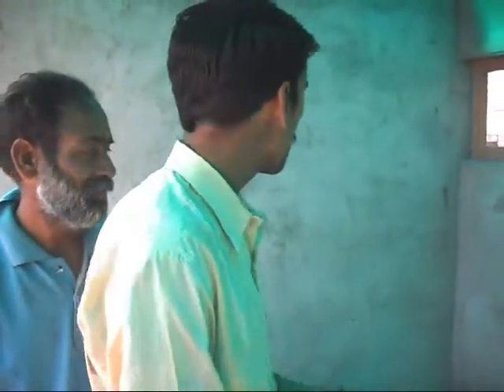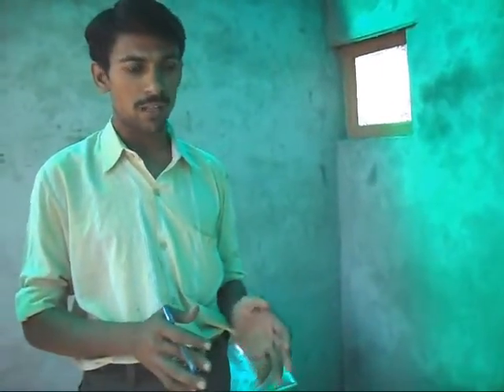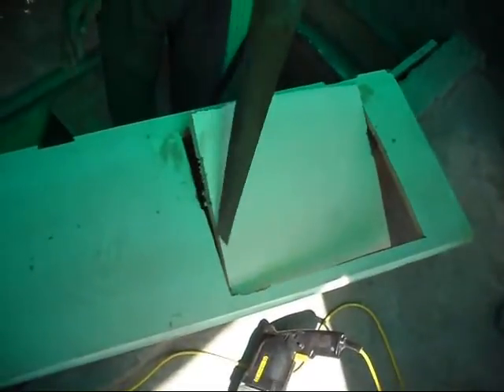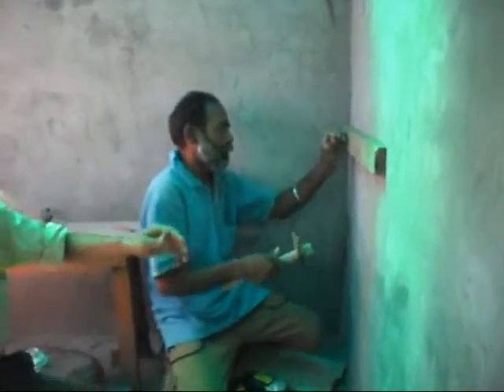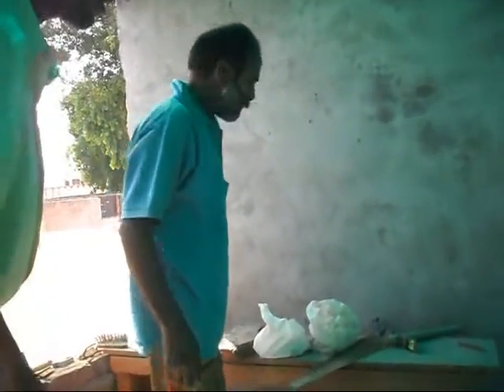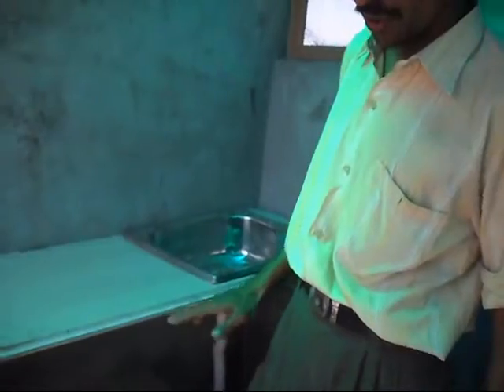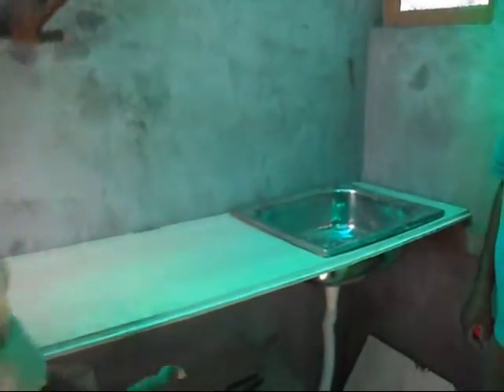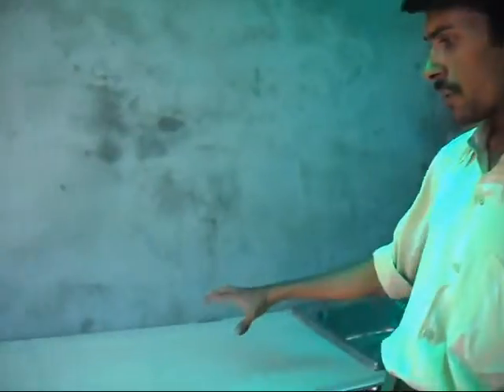How to Make Kitchen Wooden Shelf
Welcome to Our Online Carpentry Course. This Video is Demo.

With the help of Tara Chand's knowledge, we have succeeded to teach the steps to make kitchen wooden shelf.